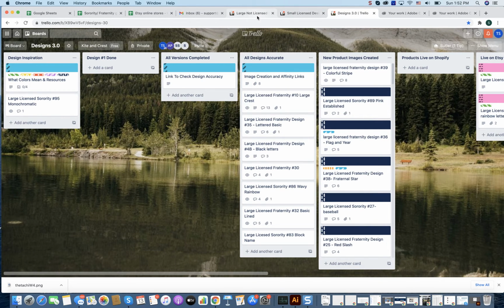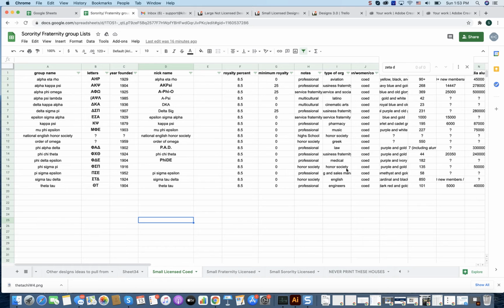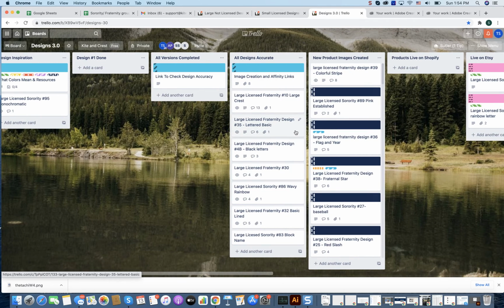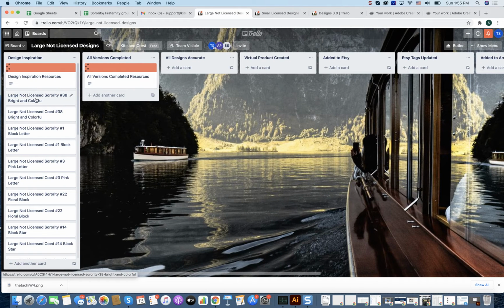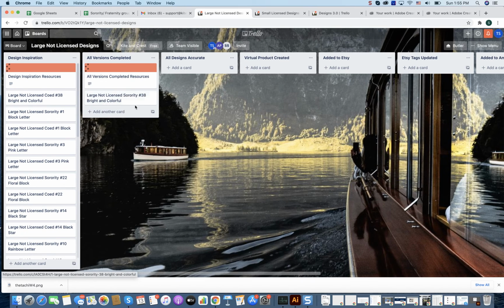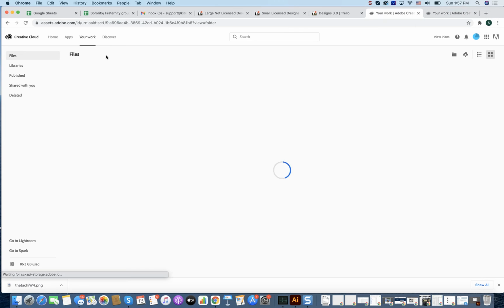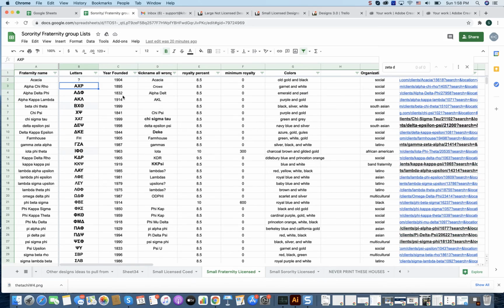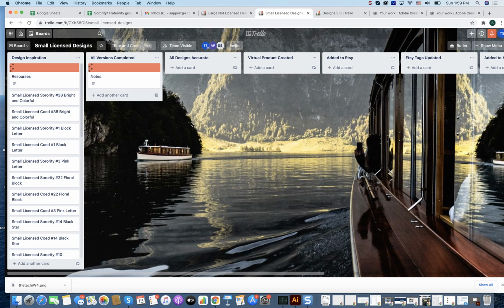Small Licensed and Large Non Designer